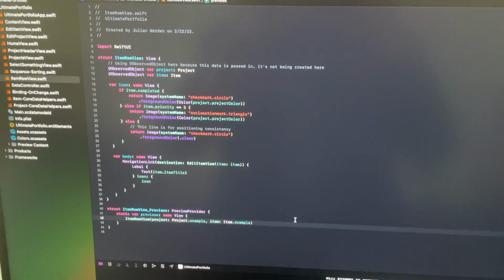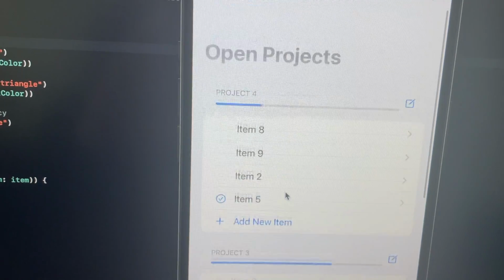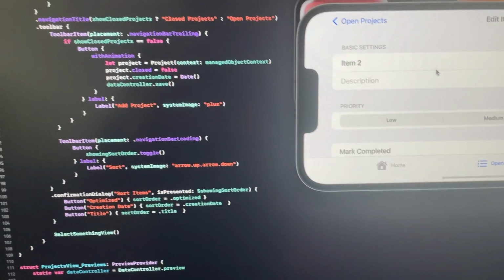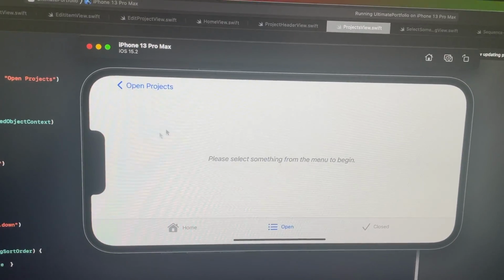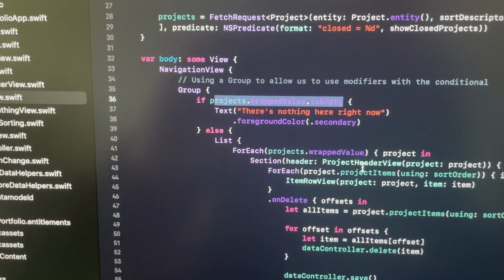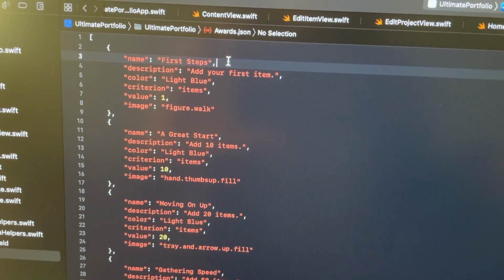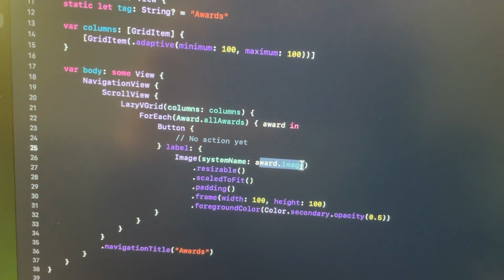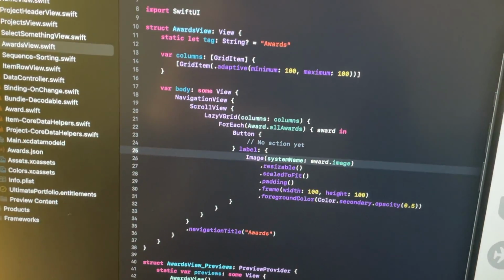Coding Vlog 09 | Integrating Gamification